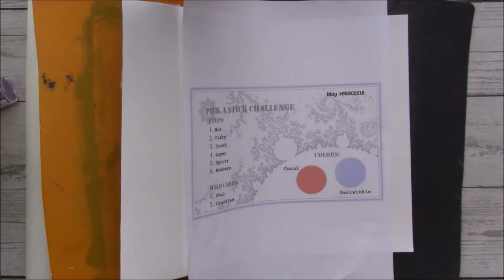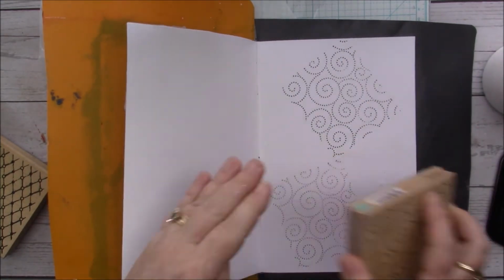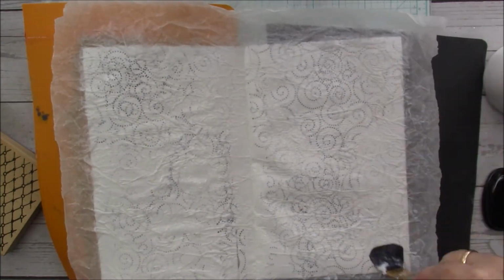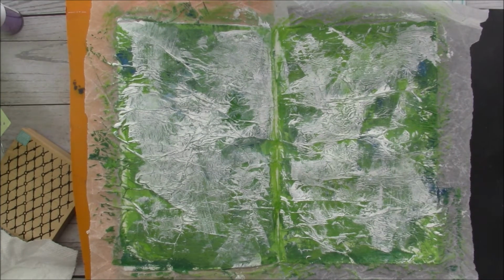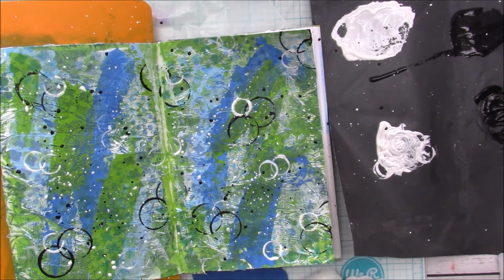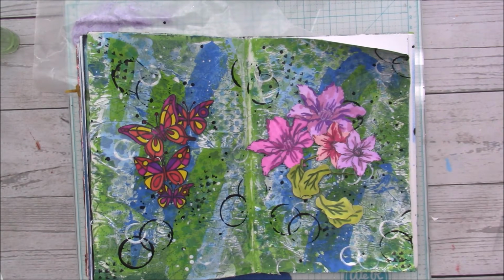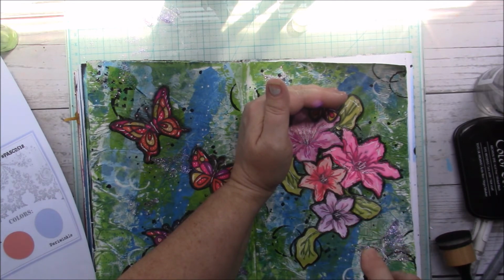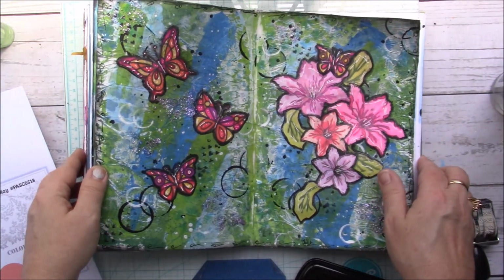Flutter May 2018 PASC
Today, we'll be doing some mix media art journal fun with May's Pick A Stick Challenge. I'll be using some acrylic paints, alcohol markers, matte and glossy mediums and gesso. Come watch and get inspired to create your own fun! Here's the link to the FB group if you're interested in joining the fun